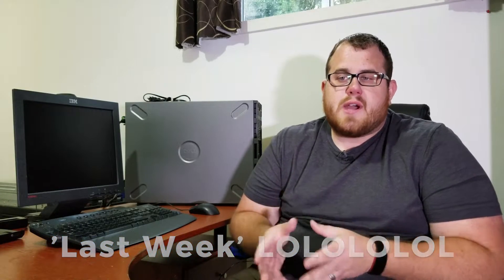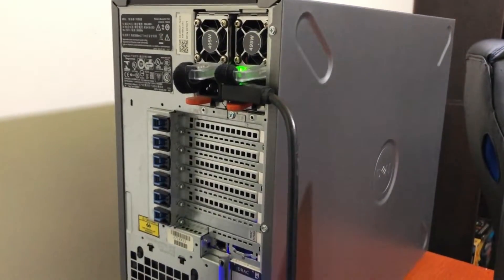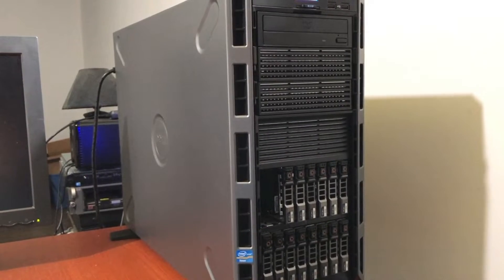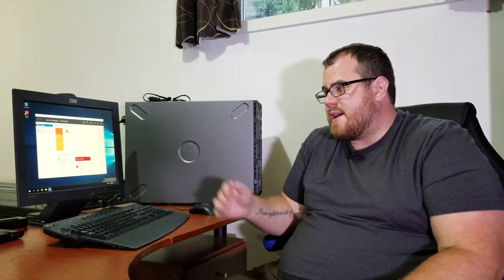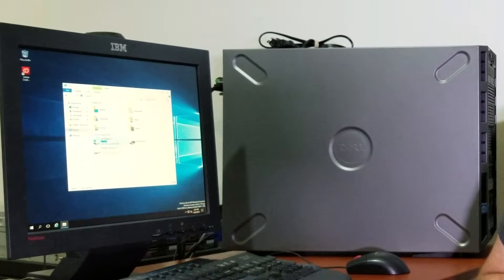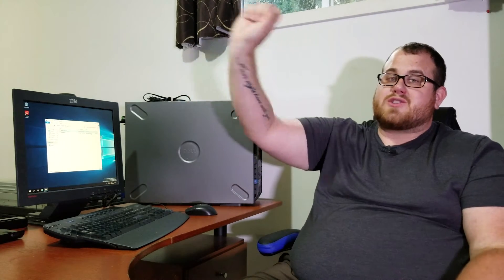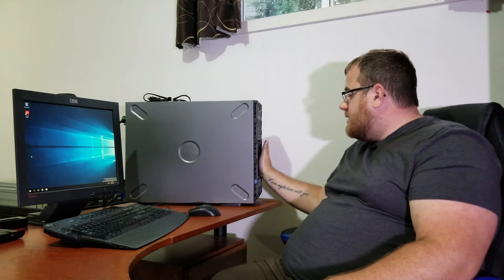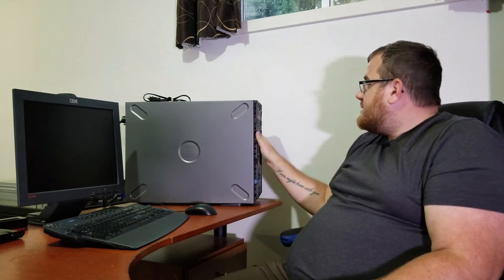Dell PowerEdge T420 as a File Storage Solution | PRN_tech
It's been a little while since our friends at UnikBox gave us this Dell PowerEdge T420 server to play around with. We go over some of our experiences with this tower, including the 14TB of RAID 10 storage we configured, running on Windows Server 2016.

PRN_tech is proudly produced in Acton Vale, Québec, Canada.